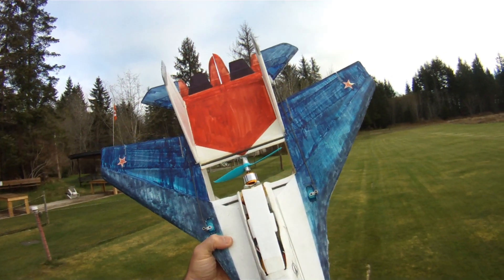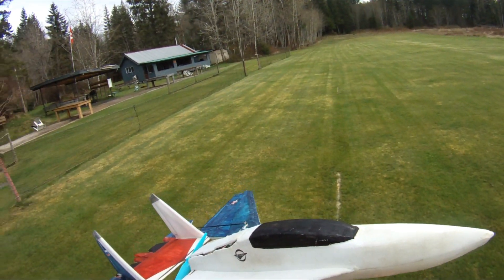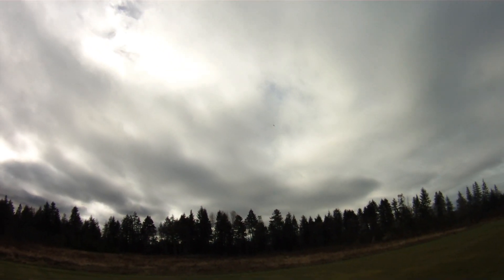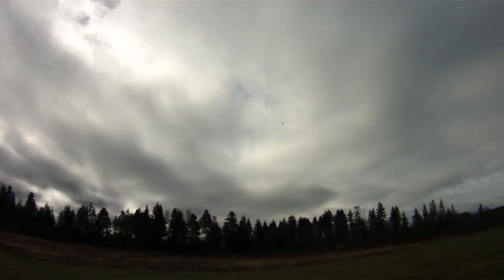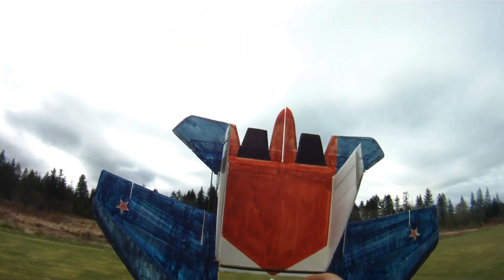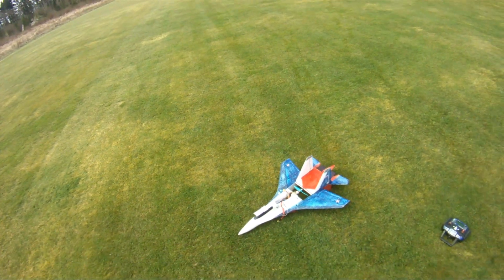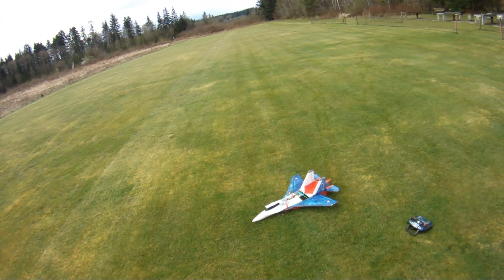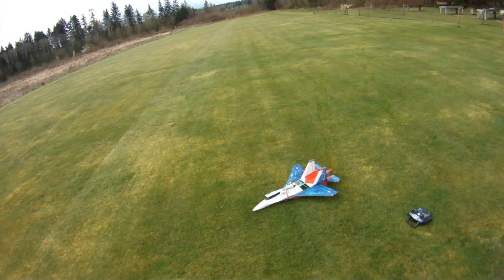2212/5T 2700 kv motor GF Flash 6042x2 prop on 3S - 17 Apr 2019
Flight video field testing the inexpensive 2212/5T 2700 kv motor with the Gemfan Flash 6042x2 prop on 3S.  As mentioned, meant to test a different motor, but this turned out to be a great setup although the motor does run pretty hot.  I will update the info when I have had a chance to bench test this prop/motor combo.  Here are the bench test numbers for the combo used today tested after the flight session.

50% throttle - 16.5A/204.6W producing 610 gr/21.5 oz of thrust;

100% throttle - 42.6A/478.2W producing 1225 gr/43.2 oz of thrust

Link to my motor test spreadsheet, I do have some test data for this motor with other props there already

Today's setup -

Prop - Gemfan Flash 6042x2

Motor - A2212/5T 2700 kv I got this one from Ebay for $5.42 USD, but if you look around, you can find them in many places.

Cheers,

Scott